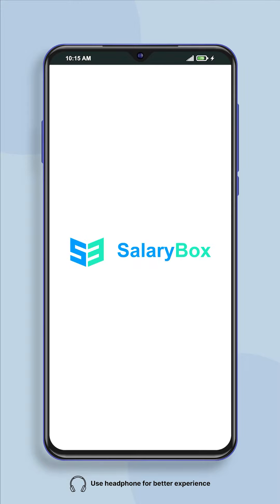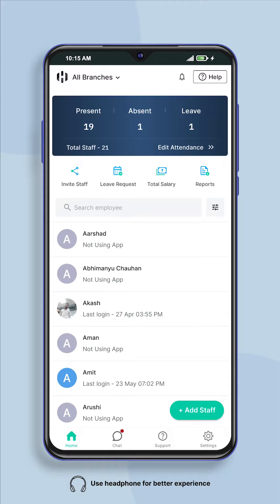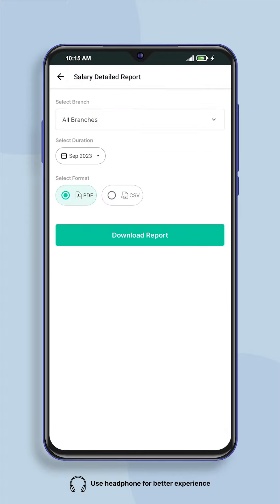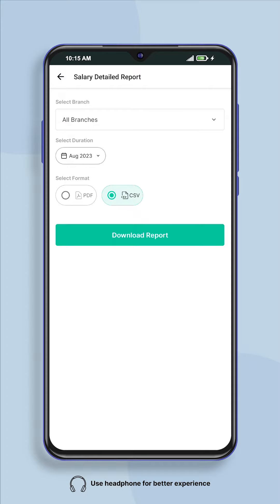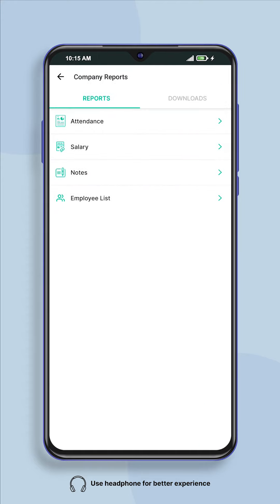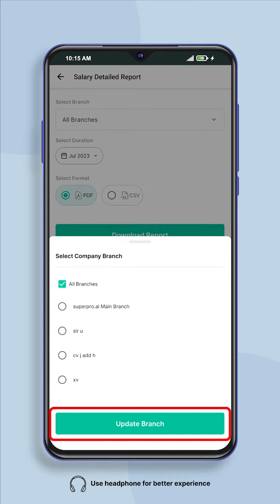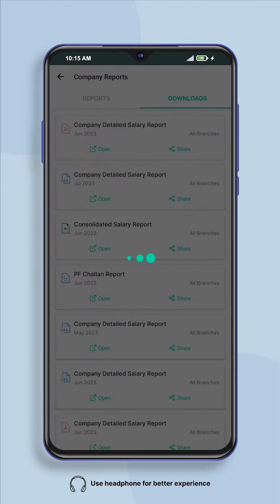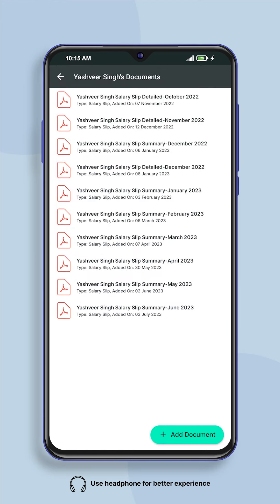How to Download & Share Salary Slips in SalaryBox? (English)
SalaryBox is a smart attendance and payroll app. You can now experience attendance, leave management & payroll management under one app, with this, you can capture employee attendance with selfies, time, and location.

What are you waiting for? Let's download this application now to get a better experience in managing employees' attendance, leave, and payroll.

Hope you have found this video to be helpful.